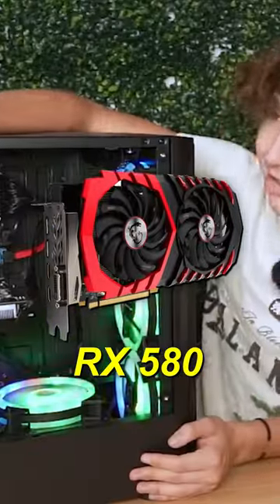This PC really suprised me tbh...